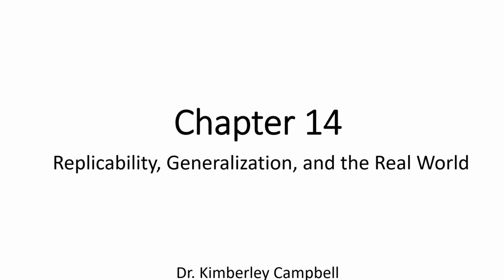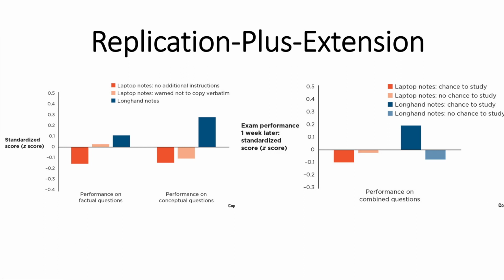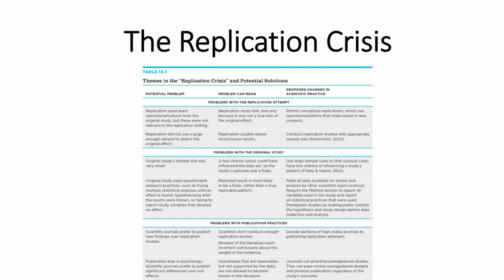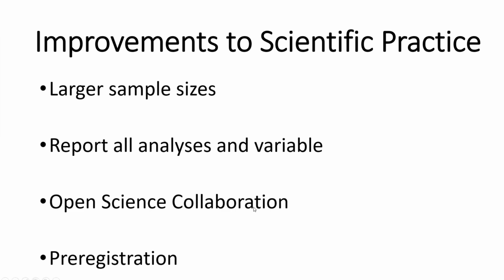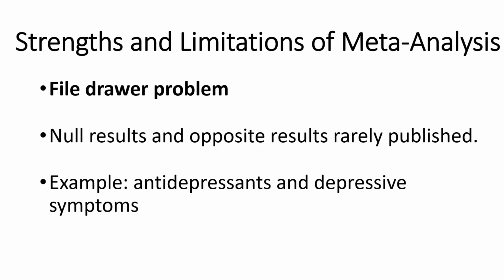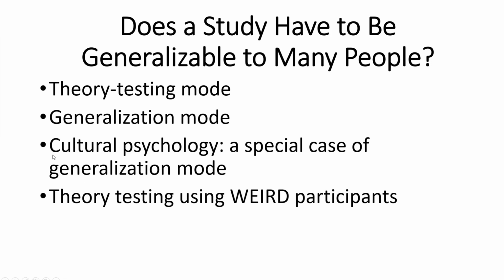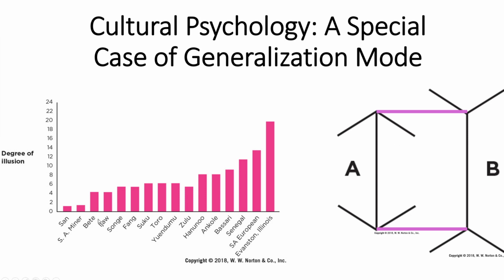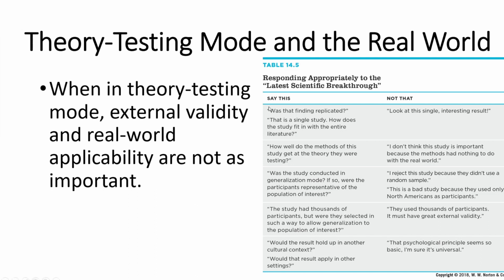PSYCO 212 - Chapter 14